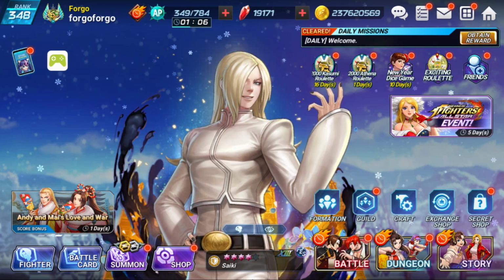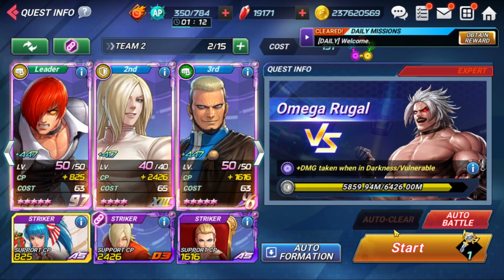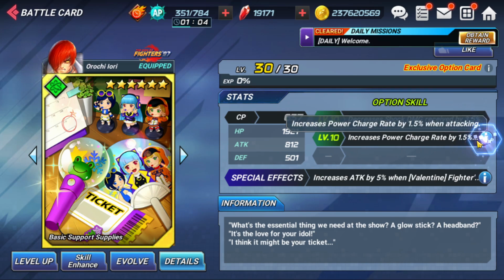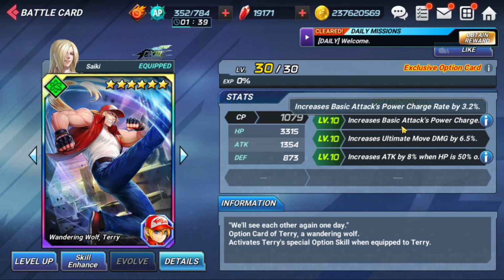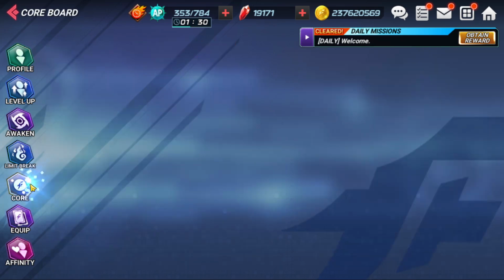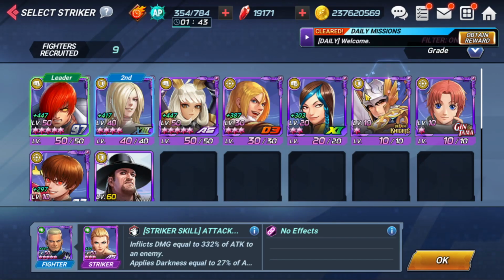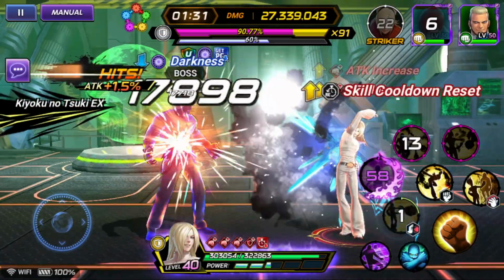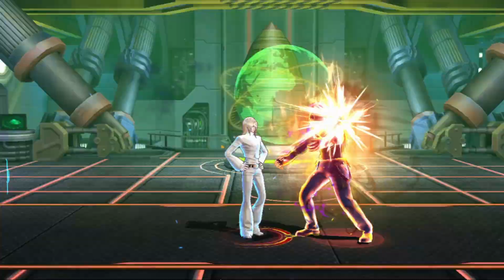Hitting the mark in Guild raid with nothing Collab! King of Fighters All Star